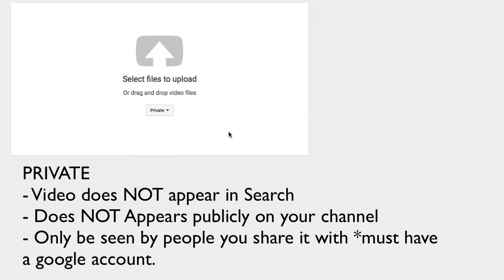YouTube Privacy Settings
YouTube privacy settings determine who sees can search for your videos. So what's the difference between public, private & unlisted?

If you think someone else may find this information valuable. Go ahead and share it.

FREE VIDEO CHALLENGE
Create Video in Minutes, not hours.